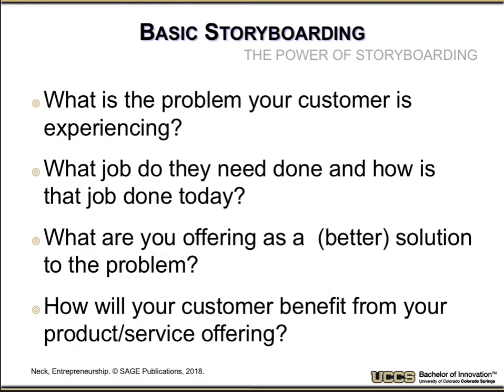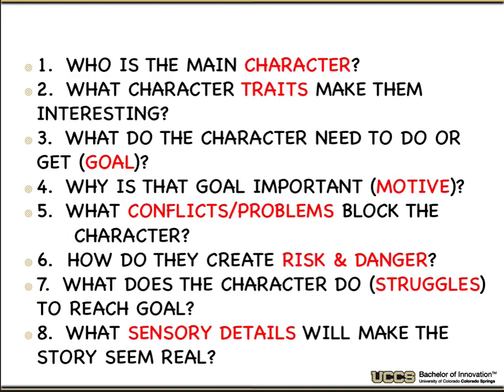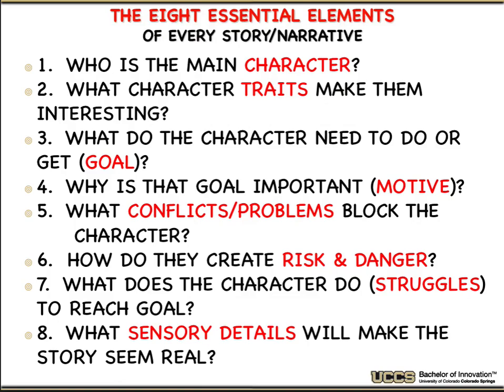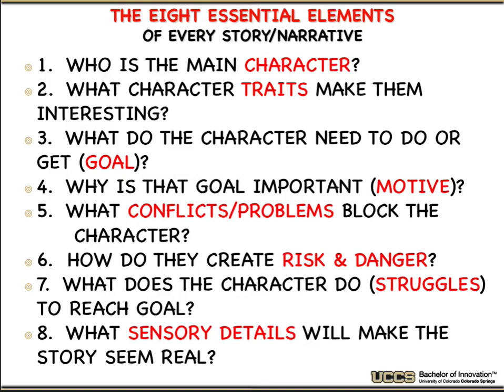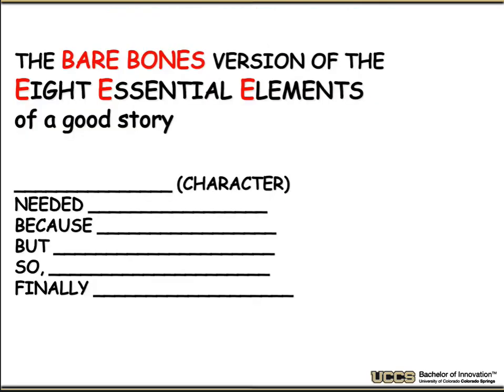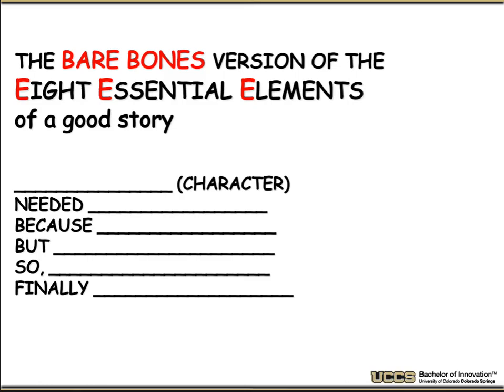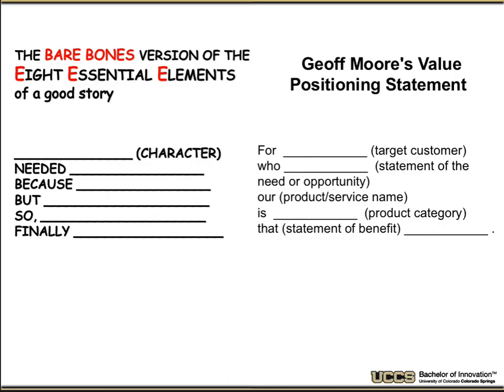Stories for Entrepreneurship, Storyboards And and Value Prop